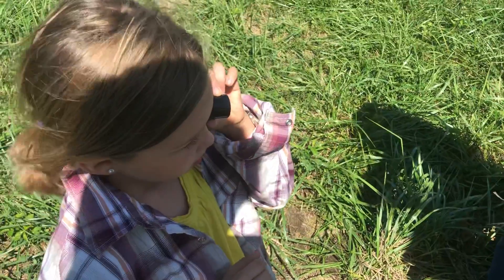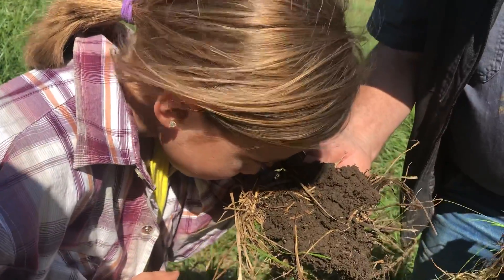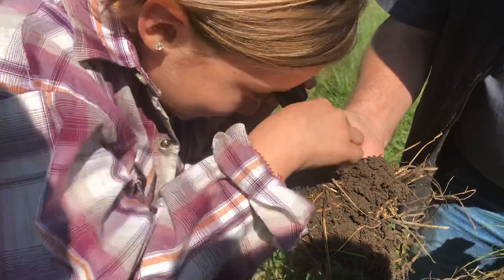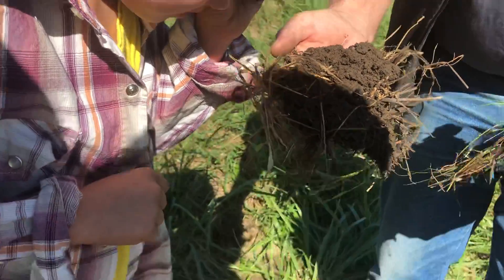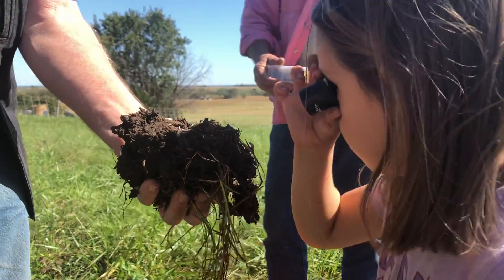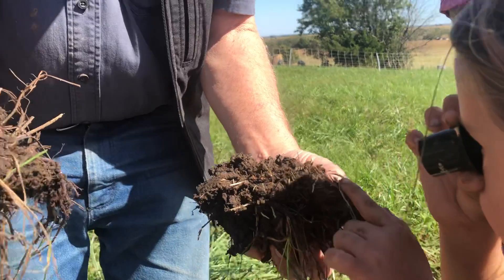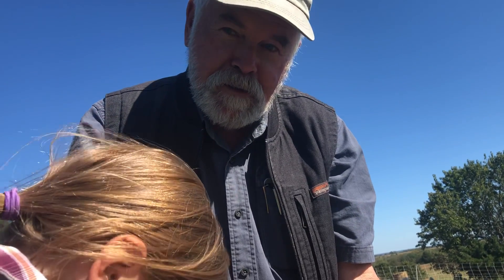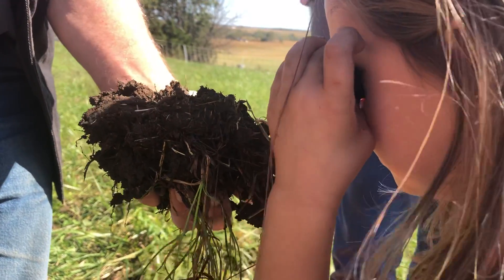Peter Donavan gives Kam and Kennedy an up close view at soil biology.